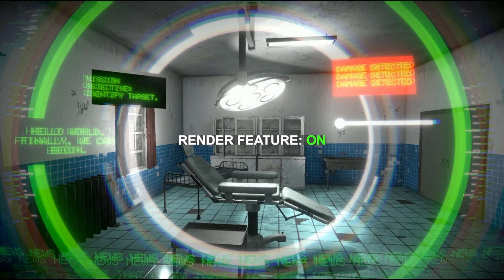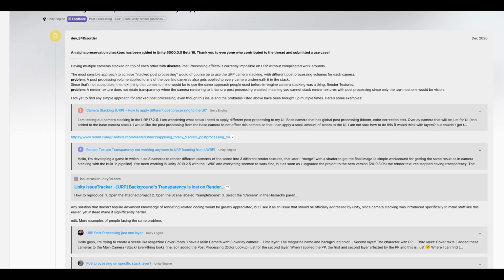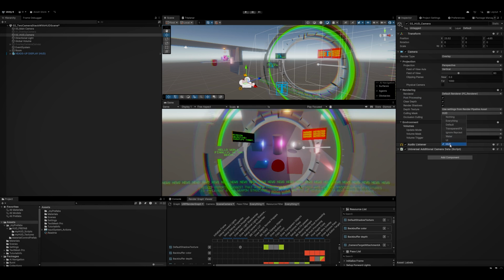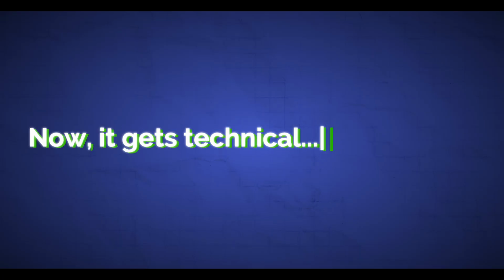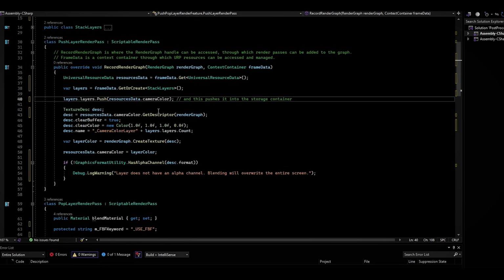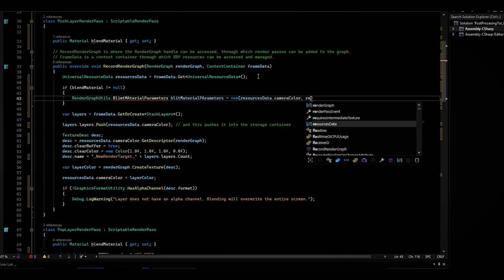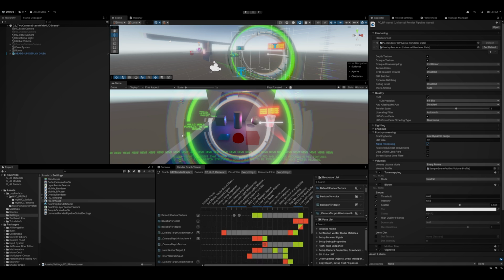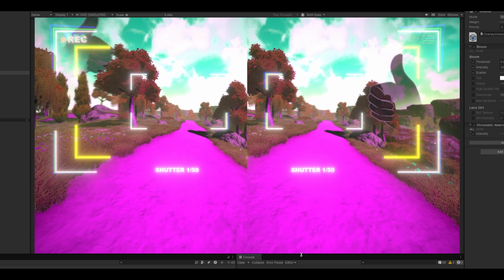Fix UI Post-Processing in Unity! (Finally!) - Render Graph URP Camera Stacking Tutorial (2025)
Tired of post-processing effects messing up your whole Unity scene when you only want them on your UI? You're not alone! This tutorial FINALLY shows you how to isolate post-processing to UI elements using camera stacking, a custom render feature, and the new alpha preservation feature in Unity 6 & URP. No more global bloom on EVERYTHING! Seriously, this fix will help you create the Iron Man HUD or UI Canvas for your game with VFX that don’t affect everything in your scene.

We'll cover:
- The limitations of camera stacking for post-processing in older Unity and URP versions
- How to use the new alpha preservation feature and a Context Container with Render Graph
- How to use a custom render feature to isolate the UI
- Setting up camera stacking for UI post-processing
- Modifying the shader to create a better visual effect
- (Beginner-friendly) No advanced graphics knowledge needed!

Shoutout to Aljosha at Unity for the helpful scripts!

Video Chapters

*Part 1*
00:00 - Introduction: What we'll be covering today and visual examples
00:55 - The Problem: Why UI Post-Processing is tricky in previous Unity versions
02:36 - My struggle and the glimmer of hope
03:14 - How the render pipeline works in Unity; Camera Stacking and Render Features Explained (Render Graph Viewer)
04:38 - The Solution: Aljosha’s render feature explained (high level)
05:08 - Implementation of the render feature

*Part 2*
08:00 - For the more technically oriented…
08:15 - Understanding the different functions of the render feature
09:45 - Understanding the Push pass
11:30 - Understanding the Pop pass
12:56 - Visualizing render passes in the render graph viewer
13:34 - Implementing modified render feature
14:46 - Enhancing the Bloom effect so it looks better
16:31 - Removing post-processing from Scene View
16:44 - Using separate volumes for post-processing (main cam vs overlay cam)
17:49 - Ok. Boom. Done.